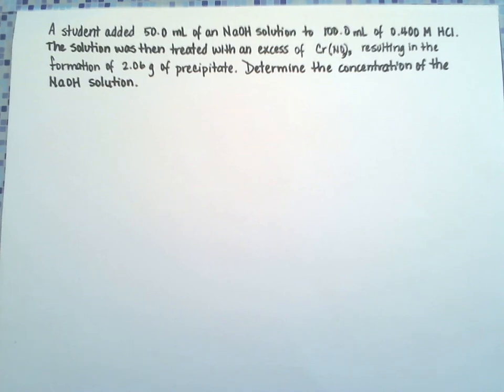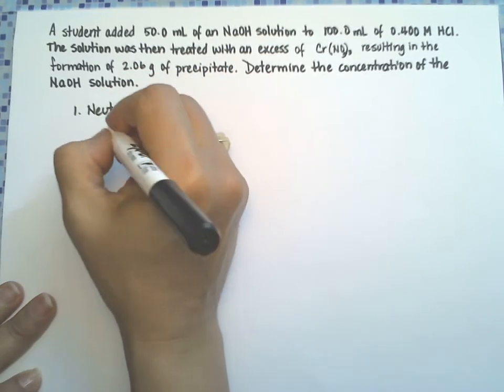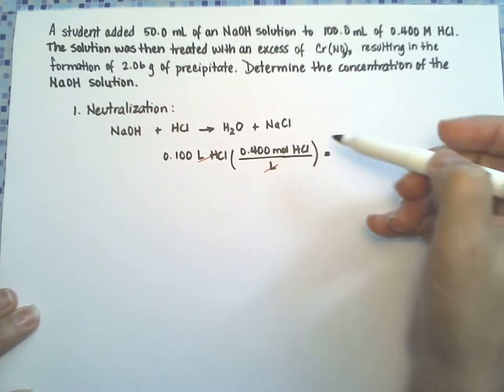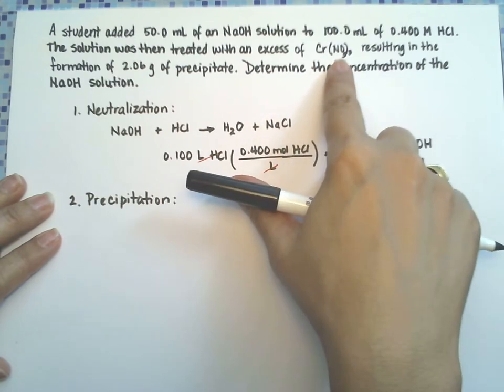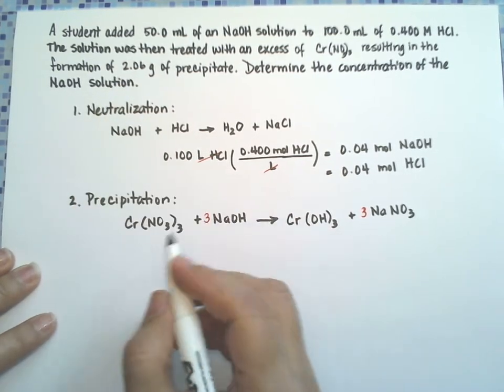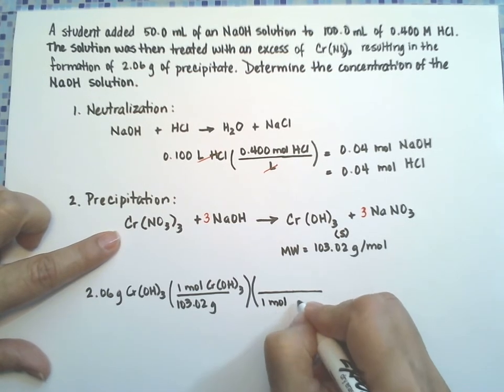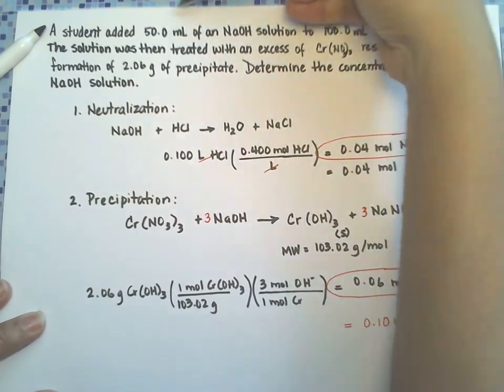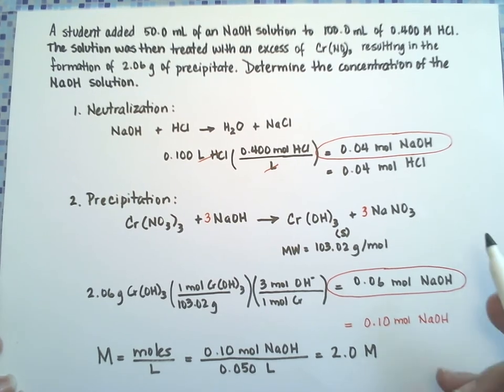CHE 1301 Chapter 6 A student added 50.0 mL of an NaOH solution to ...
CHE 1301 Chapter 6 A student added 50.0 mL of an NaOH solution to 100.0 Ml of 0.40 M HCl. The solution was then treated with an excess Cr(NO3)3, resulting in the formation of 2.06 g of precipitate. Determine the concentration of the NaOH solution.